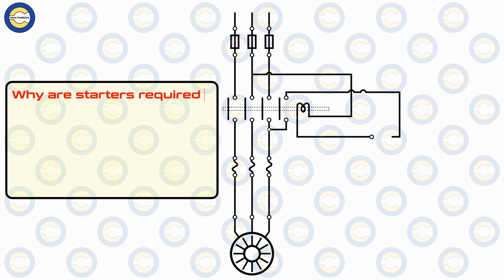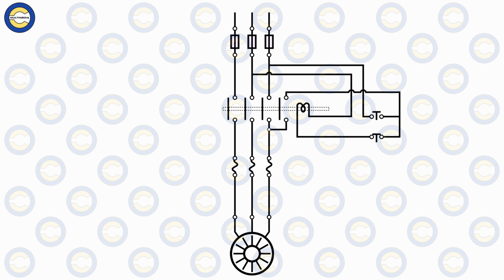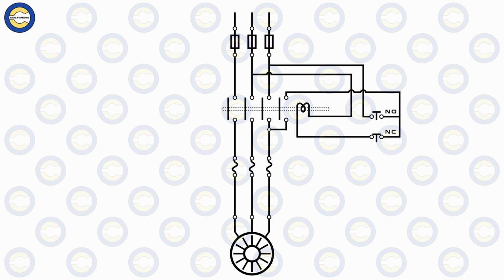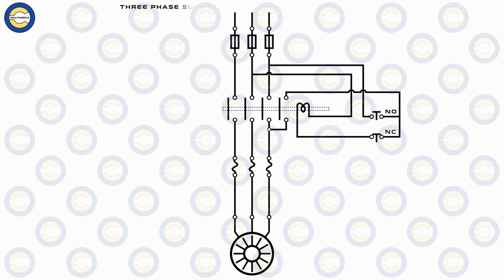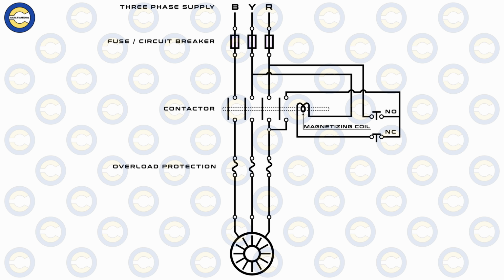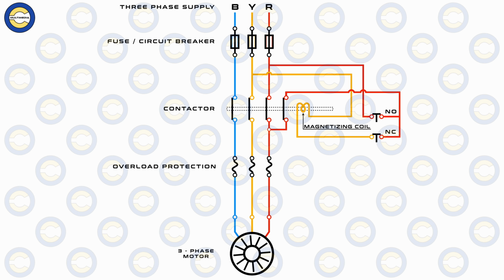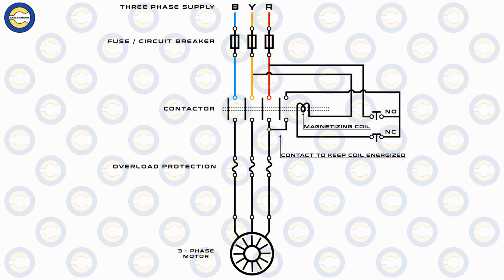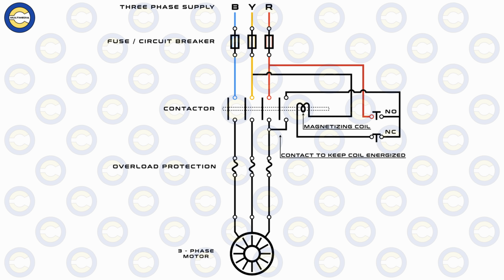Direct On-Line DOL Starter |3-phase Induction Motor Starters |Use of Starters in Electric Motors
Welcome dear viewers to our Channel OCEAN CADENCE.

In this video, we will understand what a starter is, why we need it, how the DOL starter circuit works, and finally, look at its applications and limitations in the marine environment.

Our video uses an easily understandable color-coded animation on the DOL diagram to show current flow during start/stop.

The video deals with important aspects like:

What is a starter
Why we need starters
How DOL starter works
Voltage current relationship for a DOL starter
Application and limitations for a DOL starter.